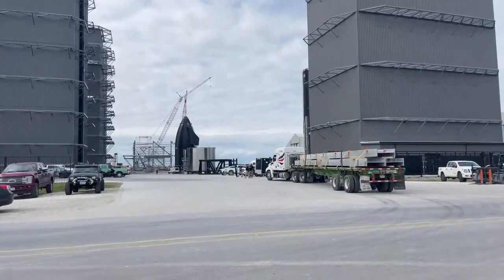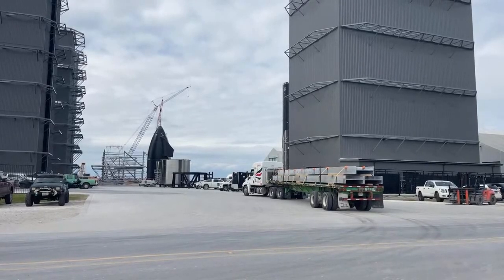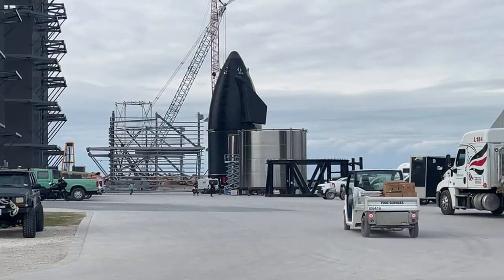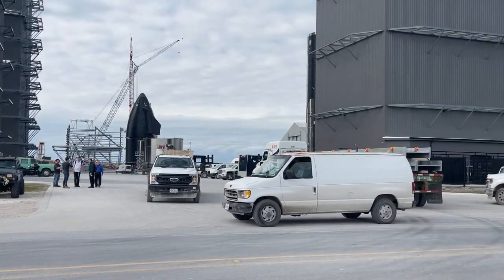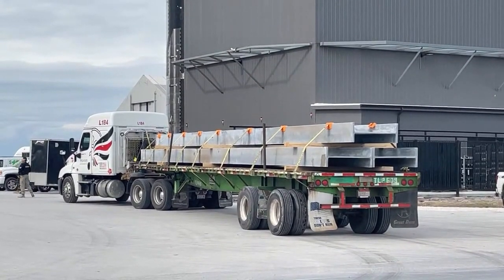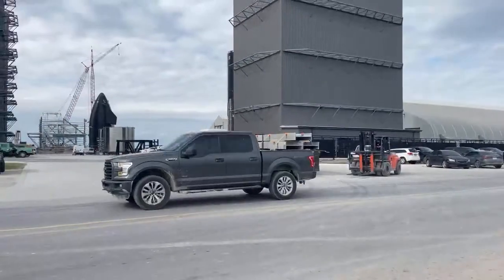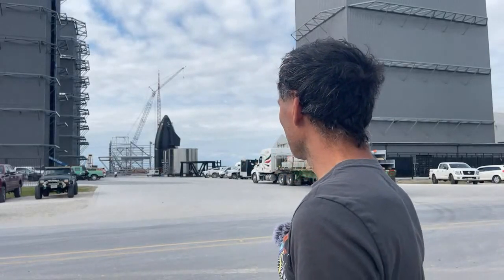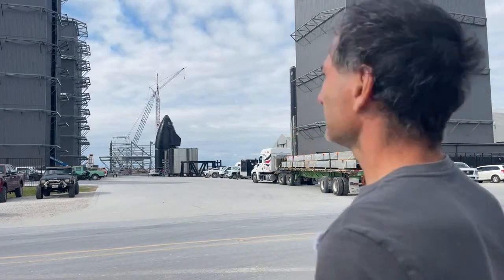SpaceX Build Site Starbase, Boca Chica, TX. February 11, 2022